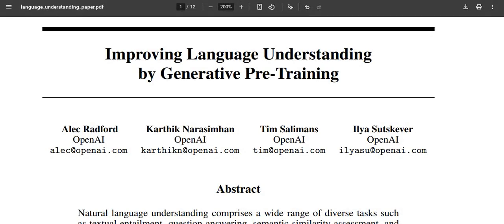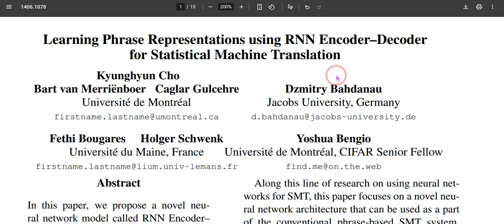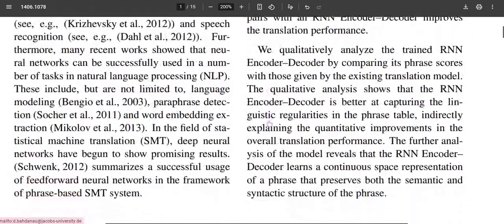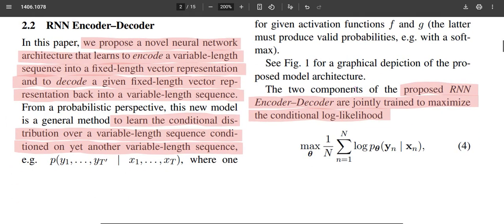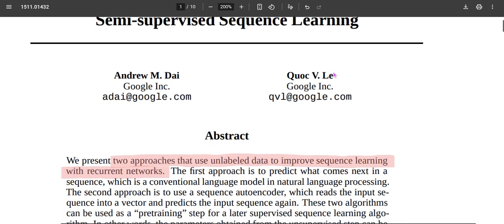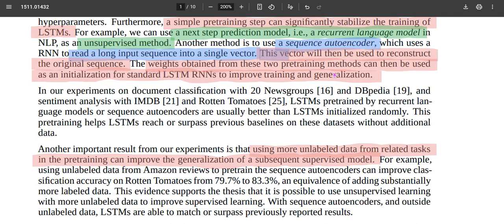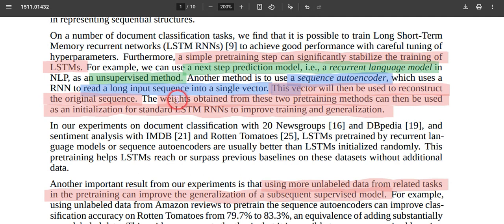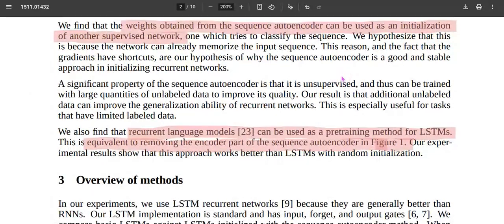Generative Pre-Training (Overview) - ChatGPT